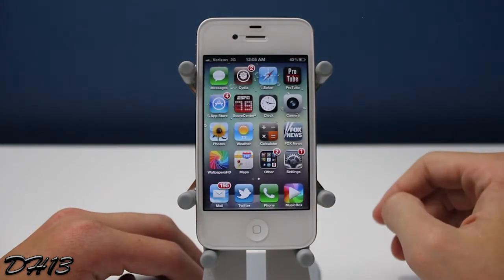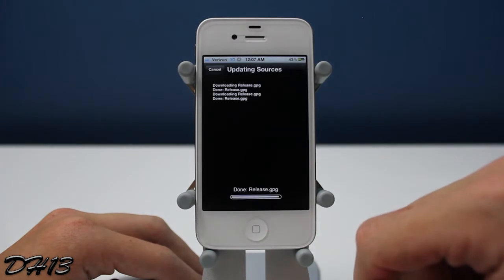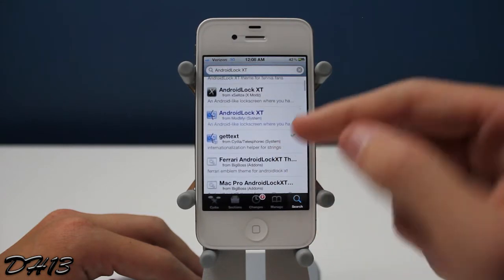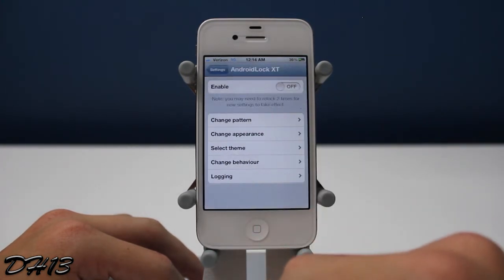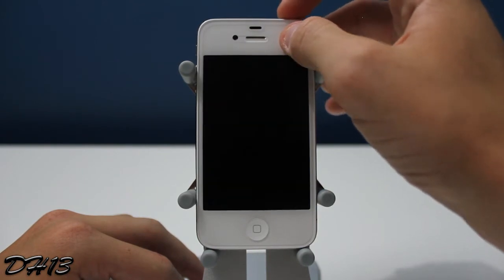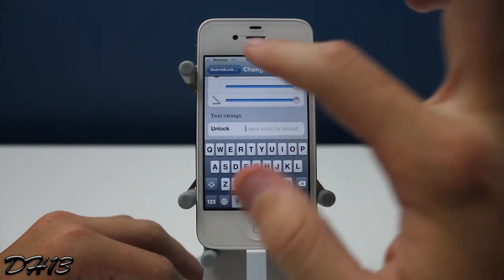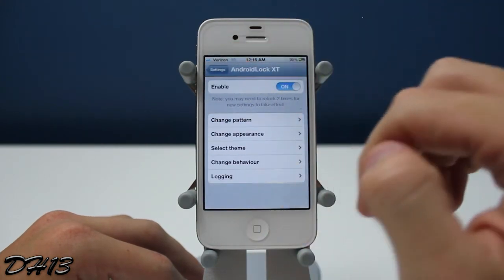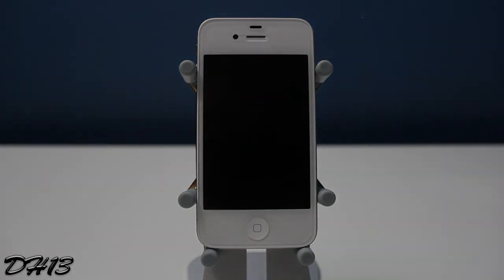How To Get AndroidLock XT For Free On iOS 5!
Here is an updated version of a tutorial I did a very long time ago, which was me showing you all on how to get AndroidLock XT for your iPhone, iPod Touch, or iPad.  Basically, if you've never heard of it, AndroidLock is a very unique way for securing your iDevice.  Instead of typing a four-digit passcode every time you want to get past your lockscreen, you simply draw a distinguished pattern that is similar to Android.  This video will show you on how to get it for free and on iOS 5.